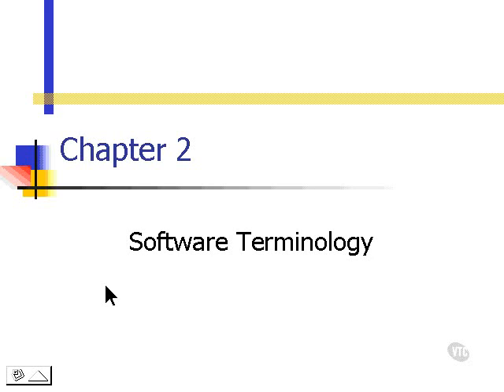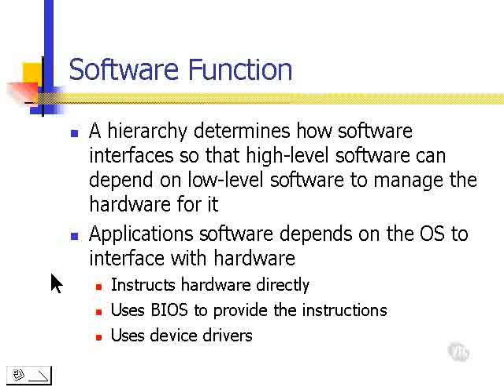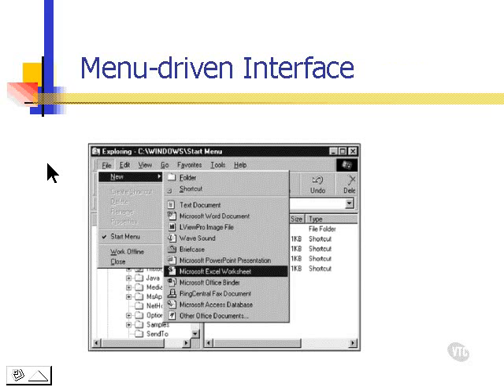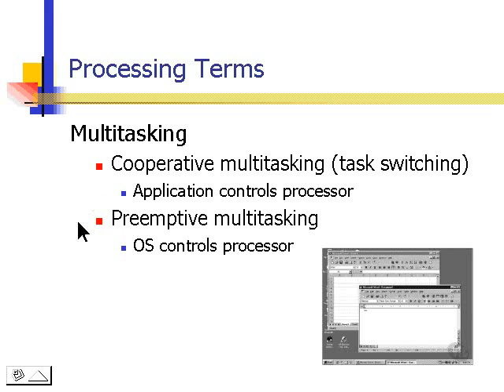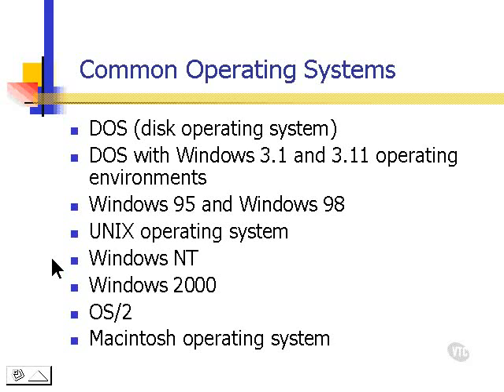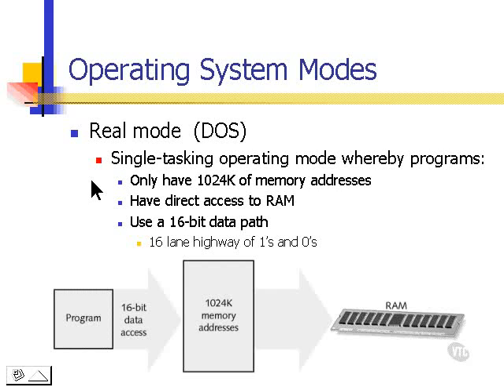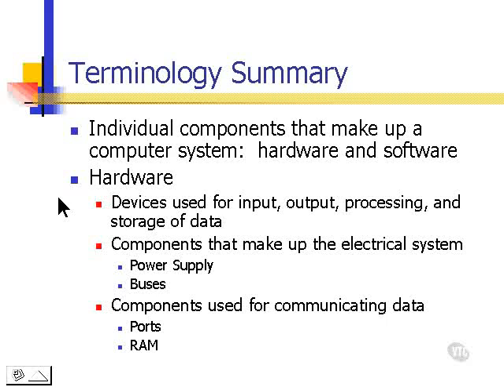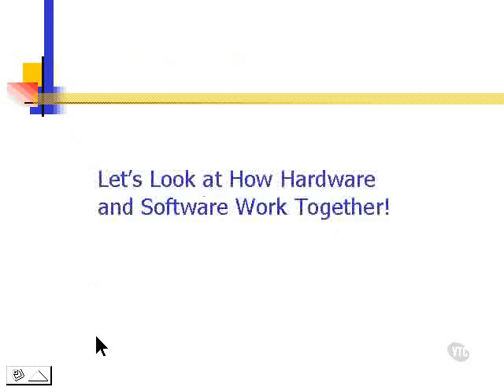Computer Software Terminologies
A presentaion on software terminologies